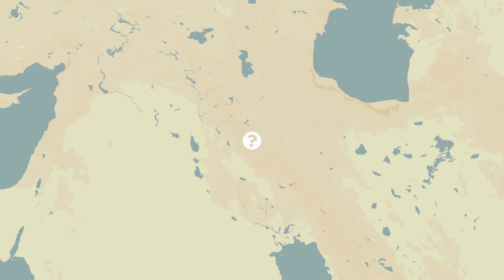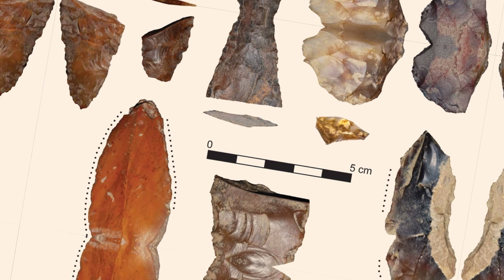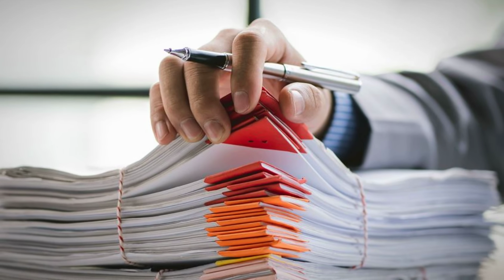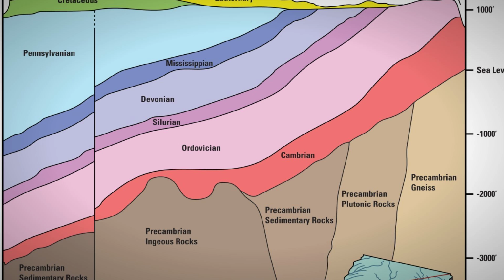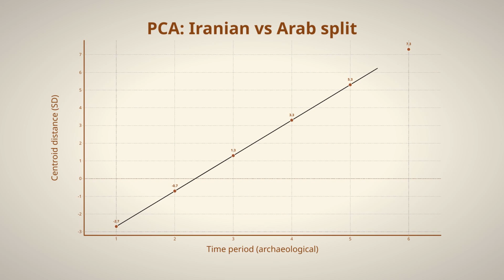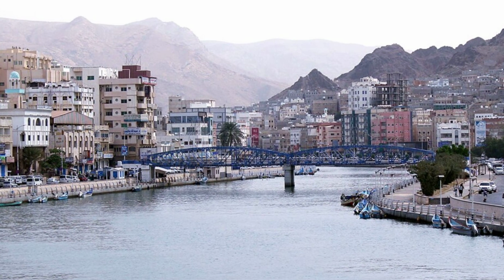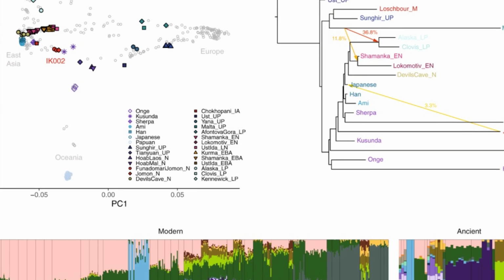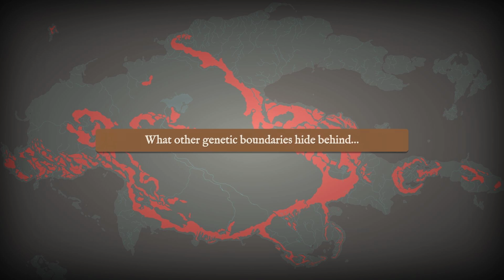Why Are Iranians Genetically Different from Arabs?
Iran and the Arab world share a border, a religion, and fourteen centuries of intertwined history. But genetically, they are remarkably distinct — and the reason goes back thousands of years before Islam ever existed.
The first genome-wide study of Iran's population, analyzing over one thousand individuals from eleven ethnic groups, found that the core Iranian groups — Persians, Kurds, Lurs, Gilaks, Mazanderanis, and even Iranian Azeris and Iranian Arabs — form a single genetic cluster rooted in ancient populations of the Iranian Plateau. This cluster shows genetic continuity stretching back to the Neolithic farmers of the Zagros Mountains, over ten thousand years ago, with limited outside genetic influx despite millennia of conquests. Ancient DNA from sites across northern Iran confirms this continuity from the Copper Age through the Achaemenid, Parthian, and Sassanian empires — roughly three thousand years of genetic stability on the plateau.
Arabs, by contrast, descend primarily from populations that evolved in relative isolation on the Arabian Peninsula. Their dominant paternal lineage, Y-chromosome haplogroup J1, reaches frequencies of fifty to seventy percent among Bedouin and Gulf Arab populations — but rarely exceeds ten percent in Iranian groups. Iran's most common paternal haplogroup is J2, shared broadly with Caucasian, Anatolian, and Mediterranean populations but genetically distinct from the Arabian J1 lineage. Iranians also carry elevated frequencies of R1a, a marker associated with Indo-European-speaking steppe pastoralists who migrated into Iran during the Bronze Age — a genetic signature largely absent from the Arabian Peninsula.
The Zagros Mountains and the vast deserts of central Iran acted as natural barriers, limiting gene flow from neighboring regions even as languages and religions crossed borders freely. When Arabs entered Iran in the seventh century, the genetic impact was far smaller than the cultural one. Iranian Arabs in Khuzestan today are genetically closer to other Iranians than to Gulf Arabs — evidence that language was adopted, not populations replaced.
📚 SOURCES:

Mehrjoo, Z. et al. — "Distinct Genetic Variation and Heterogeneity of the Iranian Population," PLOS Genetics (2019)
Terreros, M.C. et al. — "Mitochondrial DNA and Y-Chromosomal Stratification in Iran: Relationship Between Iran and the Arabian Peninsula," Journal of Human Genetics (2011)
Derenko, M. et al. — "Mitochondrial DNA Variation, Genetic Structure and Demographic History of Iranian Populations," PLOS ONE (2013)
Lazaridis, I. et al. — "Genomic Insights into the Origin of Farming in the Ancient Near East," Nature (2016)
Broushaki, F. et al. — "Early Neolithic Genomes from the Eastern Fertile Crescent," Science (2016)
Grugni, V. et al. — "Ancient Migratory Events in the Middle East: New Clues from the Y-Chromosome Variation of Modern Iranians," PLOS ONE (2012)
Regueiro, M. et al. — "Iran: Tricontinental Nexus for Y-Chromosome Driven Migration," Human Heredity (2006)
Narasimhan, V.M. et al. — "The Formation of Human Populations in South and Central Asia," Science (2019)
Yousefi, S. et al. — "Ancient DNA Indicates 3,000 Years of Genetic Continuity in the Northern Iranian Plateau," Scientific Reports (2025)
Technology Networks — "Large Genetics Study Finds Iran's Population Is Highly Heterogeneous" (2019)